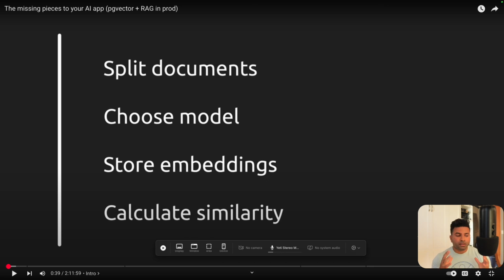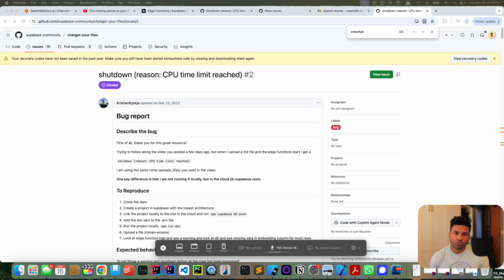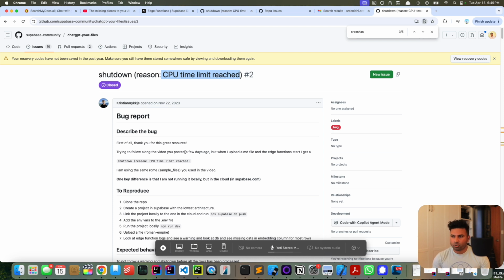Everything I Learned Building a RAG SAAS on an Edge Platform like Supabase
I built a production-ready Retrieval-Augmented Generation (RAG) app from scratch—on the edge—using Supabase. This was my first real SaaS project, and in just three months of nights and weekends, I learned a lot.

In this video, I break down everything I learned while building a RAG-powered AI SaaS product: what worked, what broke, what I’d do differently, and why you should consider building your own.

Whether you're a dev, indie hacker, or AI enthusiast—this one's for you.

00:00 Intro
00:42 What Is a RAG SaaS App?
01:58 How Supabase Helped Me Get Started
04:56 Adding PDF Support – The Real Challenge
07:49 Why PDF Parsing Is So Hard
09:59 Storage Limits &  Cloudflare R2
11:26 Async Workflows & OpenAI Embeddings
13:27 Lessons Learned from My First RAG App
17:39 My First $1.99 Payment
19:40 Final Thoughts & Why You Should Build

🔥 Topics covered:

Supabase’s RAG starter: what it gets right

Why PDF support is harder than it looks

Edge function timeouts and async pipelines

Using Azure to convert PDFs to Markdown

My first payment + building in public

Lessons on building your first SaaS

🧠 Tech Stack:

Supabase (Auth, Storage, pgvector)

OpenAI API + Assistants